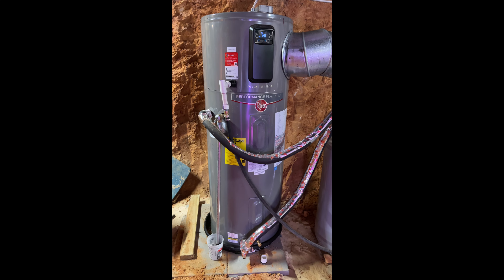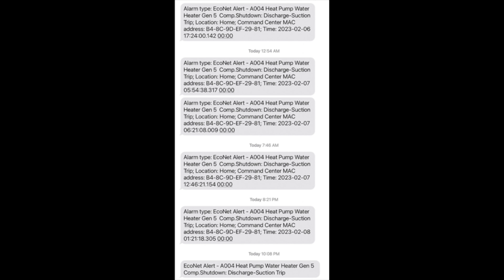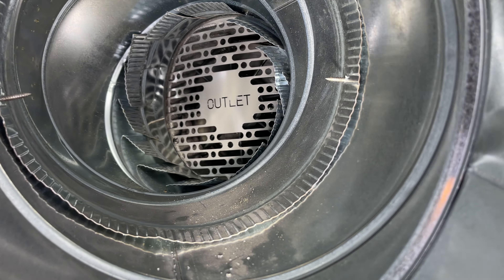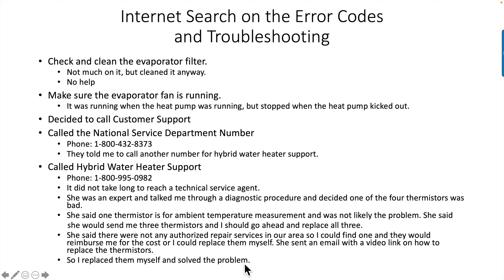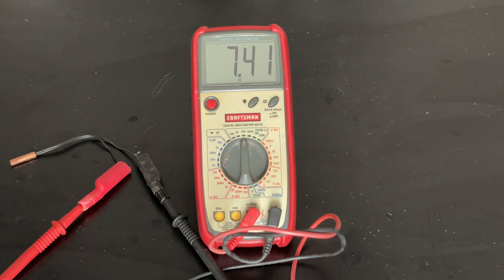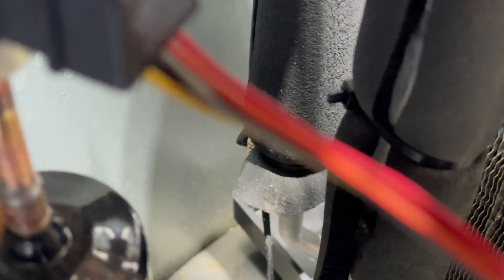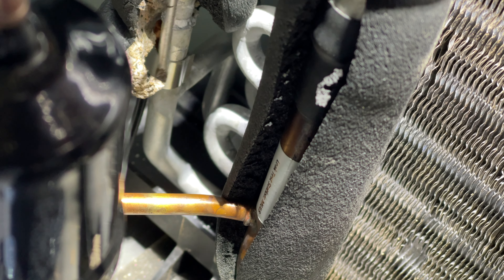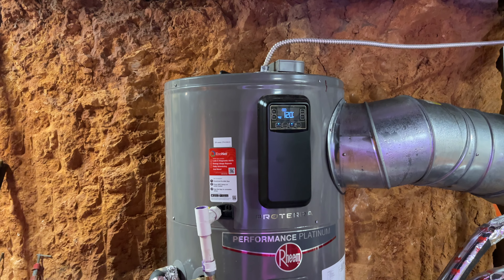Rheem Hybrid Electric Water Heater Heat Pump Kicking Out A004 Comp.Shutdown: Discharge-Suction Trip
This video shows what I did to resolve our Rheem Hybrid Electric Water Heater heat pump kicking out. We started getting these two simultaneous alarms when the heat pump would stop running unexpectedly. Heat Pump Water Heater Gen 5 Hardware Alarm and A004 Comp.Shutdown: Discharge-Suction Trip. We never lost hot water because the electric resistance elements would take over. I tried the internet and then ended up calling a special Rheem Technical Service phone number for the hybrid hot water heaters : 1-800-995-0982.  The Technician was able to talk me through a diagnostic procedure. This video covers how I followed their advice to correct the problem. The water heater is now running well with no issues.

Now in 2024 I ran into another issue after 14 months.